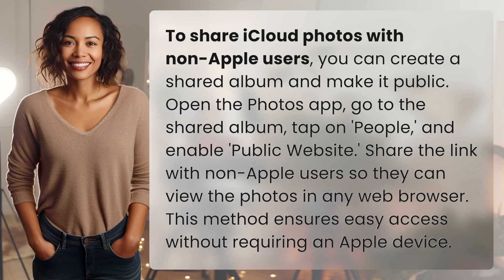How to share iCloud photos with non-Apple users?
Easy Photo Sharing: iCloud Tips for Non-Apple Users 👉 iCloud Photo Sharing 👉 Learn how to effortlessly share iCloud photos with non-Apple users by creating a public shared album. Follow these simple steps to give anyone access to your photos without needing an Apple device.

Laura S. Harris (2024, June 19.) How to share iCloud photos with non-Apple users?
    🌐 AskAbout.video